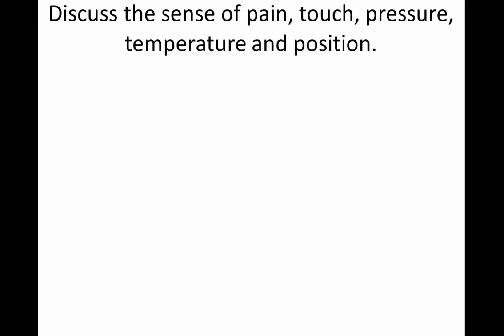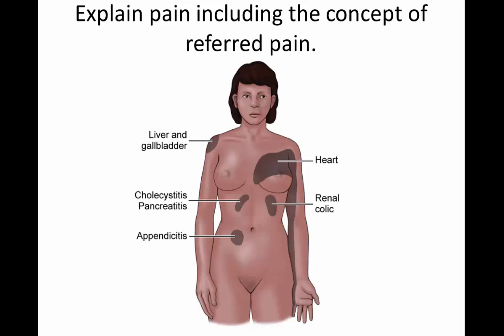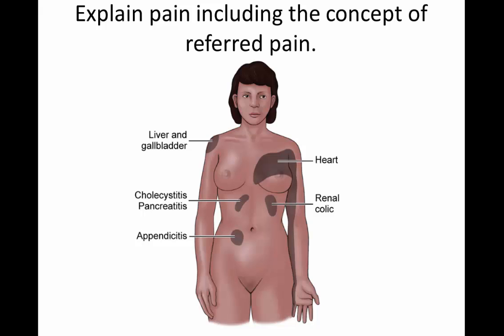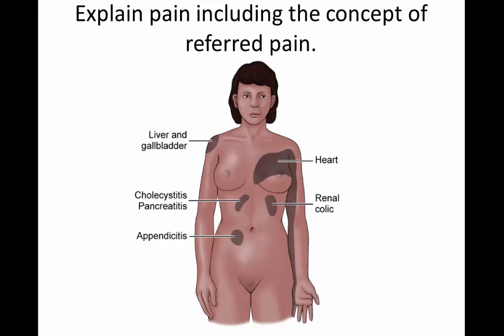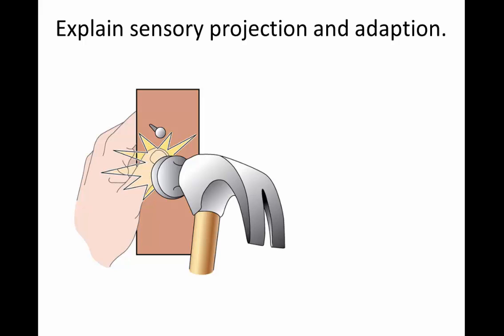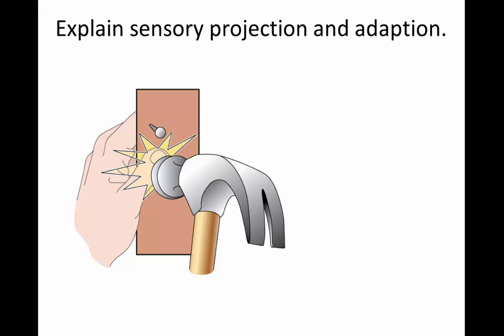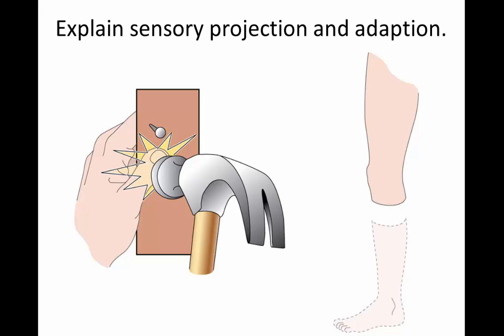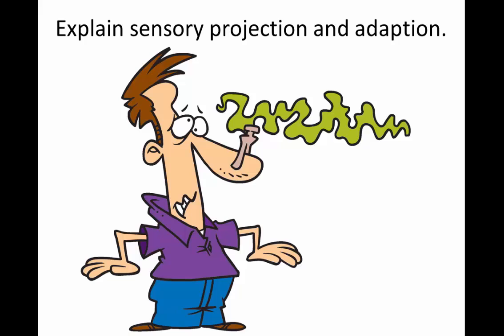Unit 9 The Sensory System Part 5